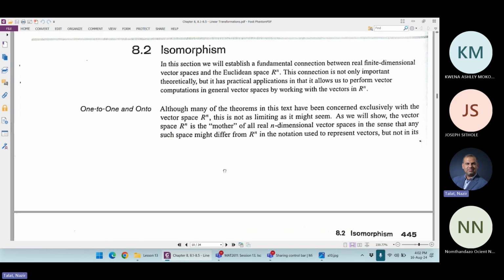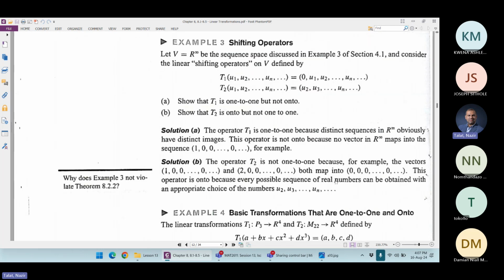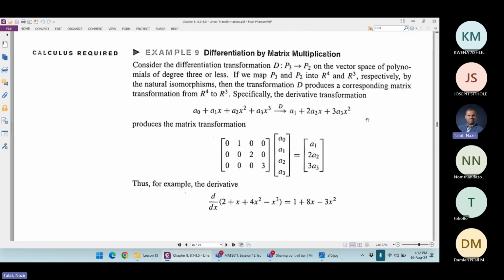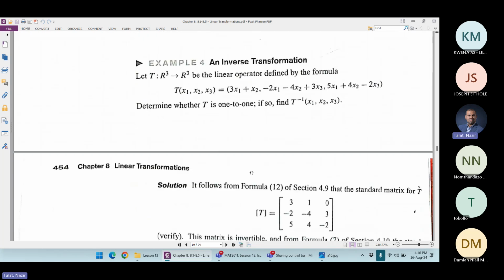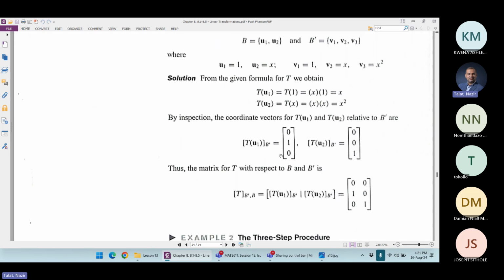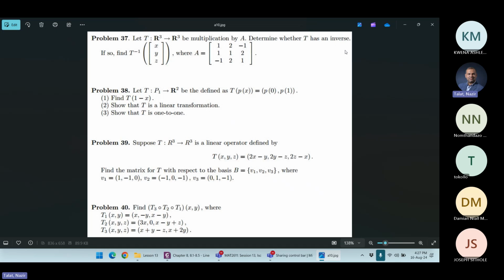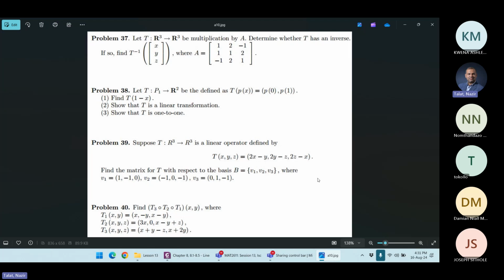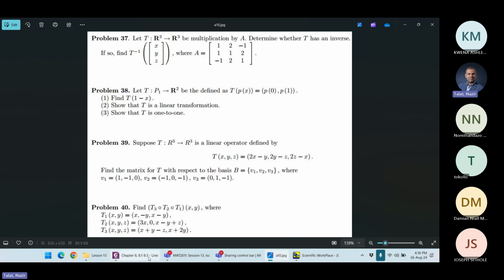MAT2611 Session 13 Isomorphism, Composition and Inverse Transformations